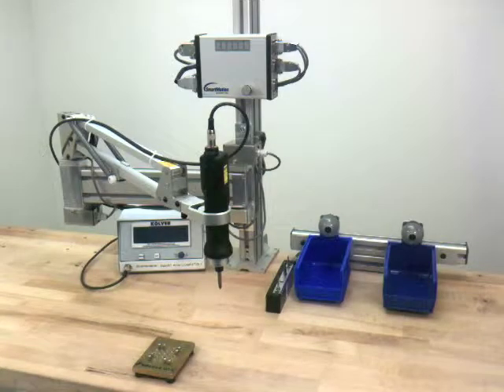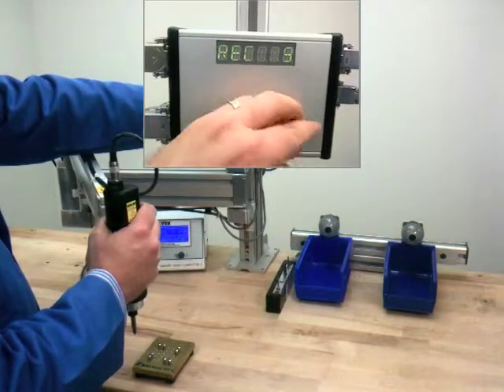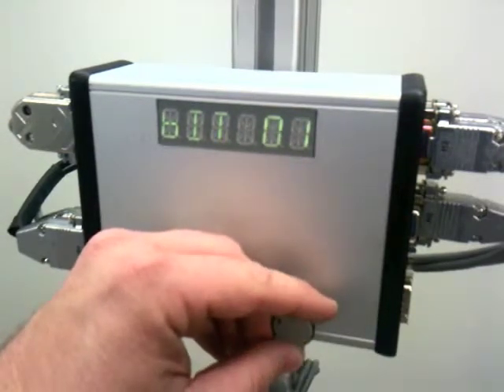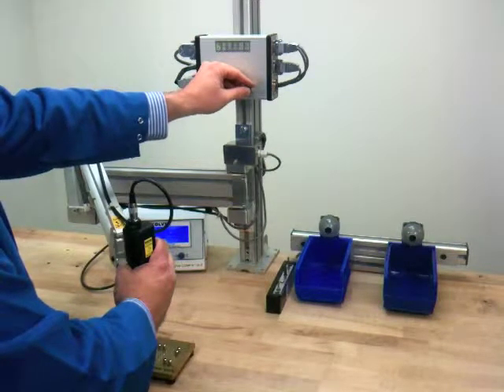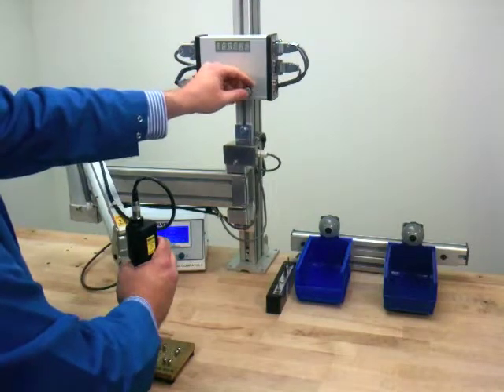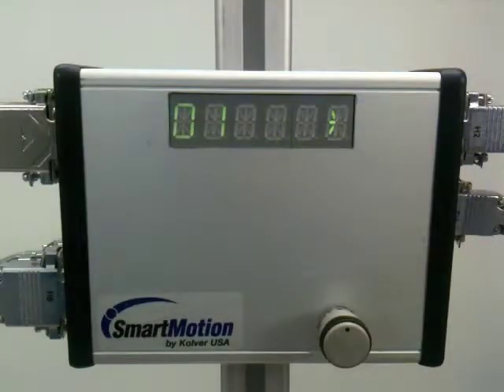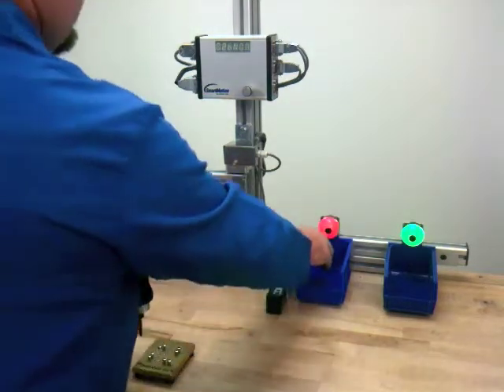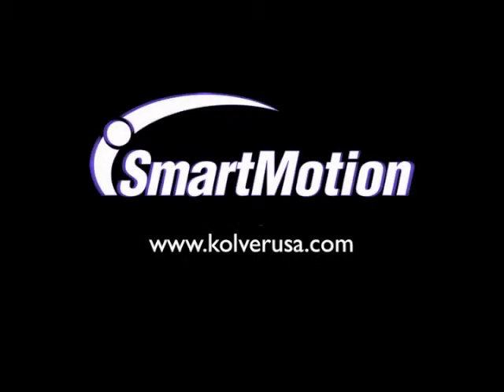Smart Motion Smart Arm Demo Video.mov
The Smart-Arm system error-proofs your assembly ensuring that every screw is in the correct location at the right torque. Bit-Block and Smart-Bins accessories confirm that the correct bit and screws are used.